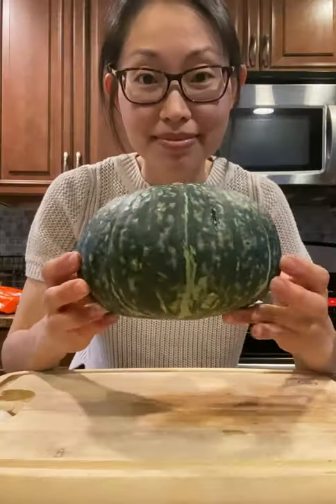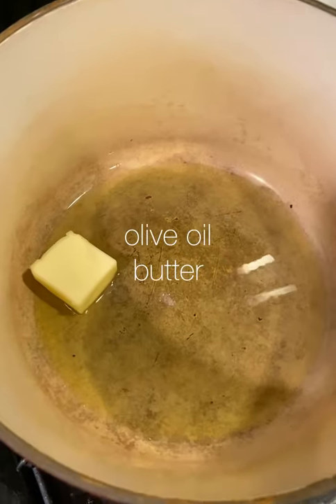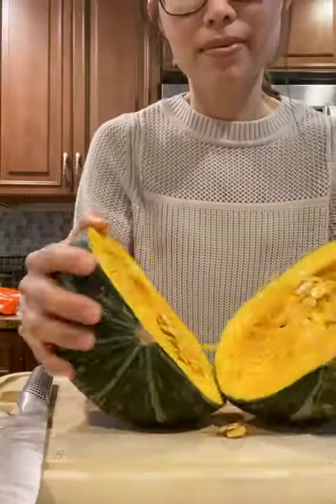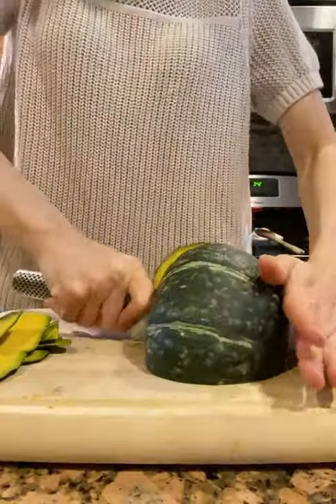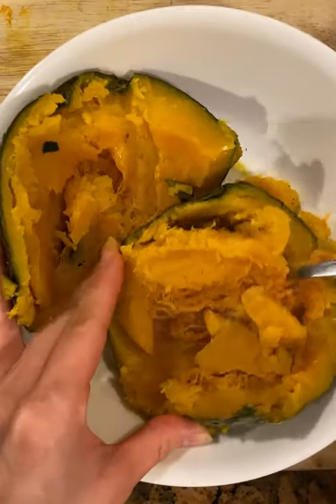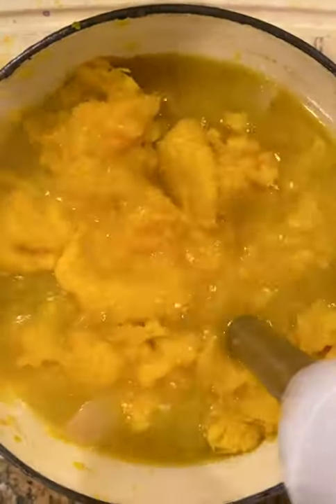The Best Kabocha Squash Soup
If you've never tried kabocha squash soup before now is the time friends! Growing up my mom would serve steamed kabocha for breakfast. It's got nutty and sweet undertones and can be enjoyed steamed, roasted, or pureed in soup. It's guaranteed to become your new favorite fall vegetable!

🎶 Cali
By: Silicon Estate

INGREDIENTS
-1 medium kabocha squash, washed and quartered with seeds removed
-1 medium onion, roughly chopped
-1 carrot, roughly chopped
-1 medium potato, roughly chopped
-3.5 cups water
-1.5 tsp salt
-1/2 tsp black pepper
-1-2 tbsp Kirkland organic agave syrup to taste (or any sweetner of choice)
-1 cup Kirkland organic whole milk
-Toasted pumpkin seeds and fried sage leaves to garnish (*optional)

DIRECTIONS
-Saute onions, carrots,and potato in oil and butter until onions are slightly translucent (about 5 minutes)
-Add quartered kabocha to the pot and fill with water. Bring to a boil then reduce the heat and allow to simmer for at least 25 minutes
-Turn off the heat and fish out the kabocha and let cool. Once the squash is cool enough to handle, scoop out the insides and return to pot.
-Blend everything up with an immersion blender. If using a standing blender, be sure your mixture has cooled before blending then return the blended mixture to the pot.
-Turn the stove back on to low heat and add in your milk, salt, pepper, and agave/honey.
-Garnish with toasted pumpkin seeds and fried sage leaves (*optional)